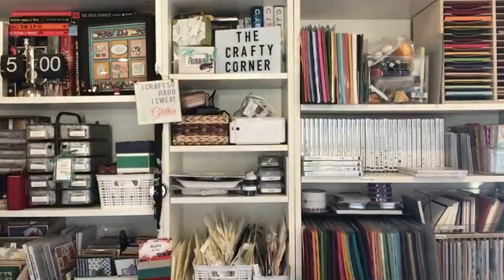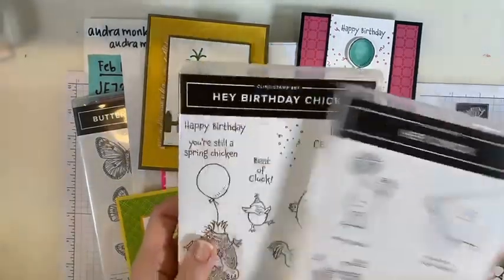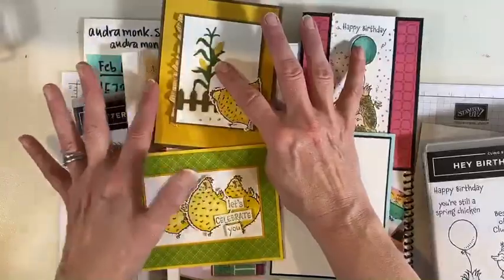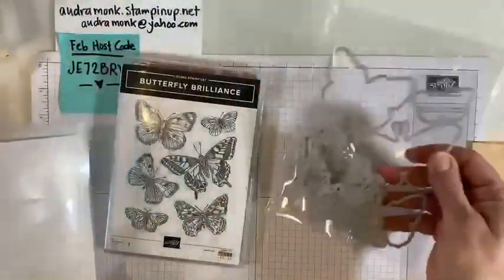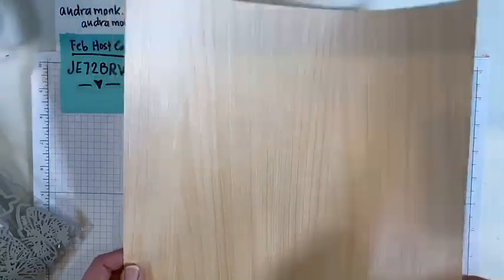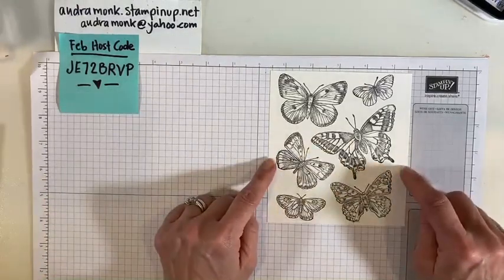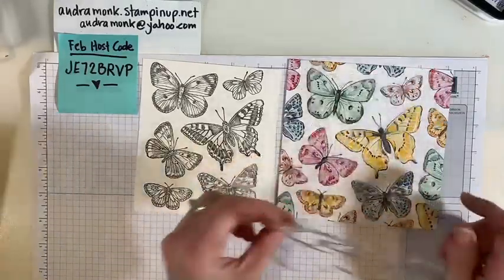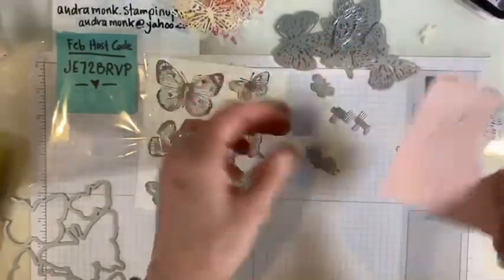Sneak Peek Butterfly Bouquet